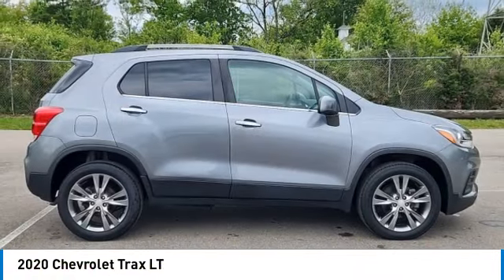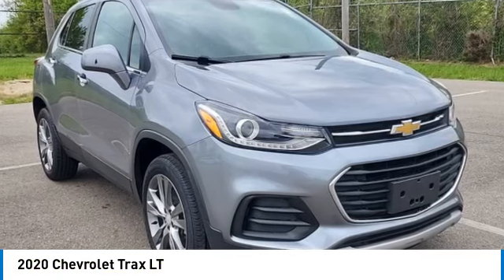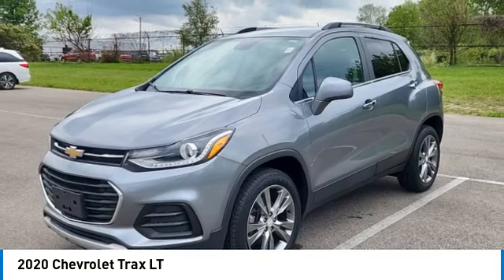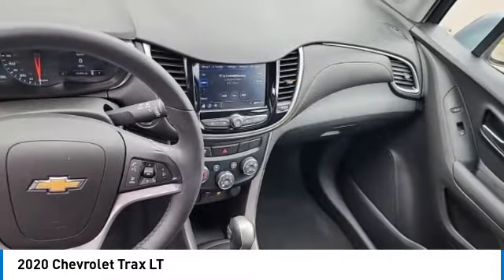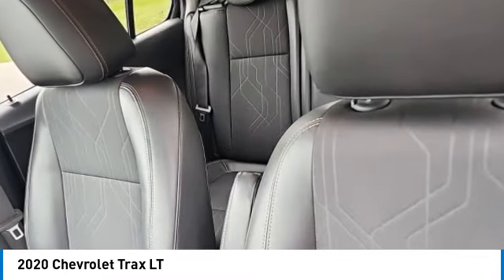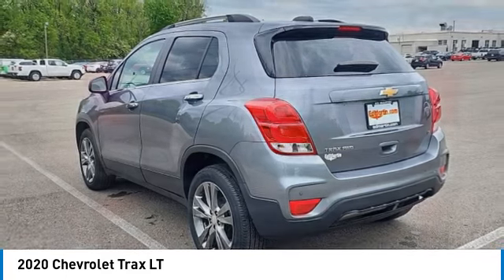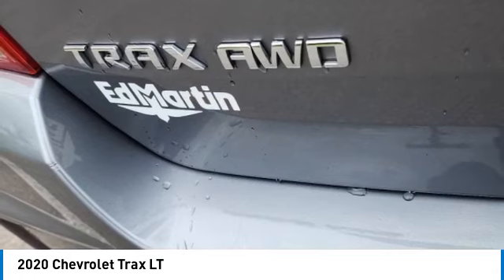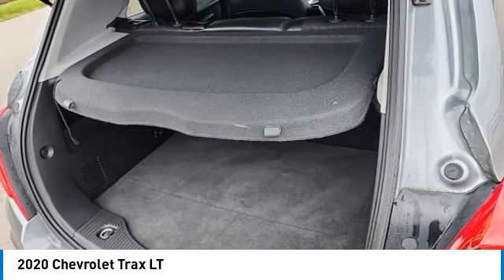2020 Chevrolet Trax 2PX6159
2020 CHEVROLET TRAX Indianapolis, IN
Stock# 2PX6159

BALANCE OF FACTORY DRIVE TRAIN WARRANTY!, SERVICED & COMPLETE DETAIL!!, GREAT SERVICE HISTORY!, AWD!, CARFAX ONE OWNER!, CLEAN CARFAX!, USB PORT!, REAR VIEW CAMERA!, BLUETOOTH!, Trax LT, 4D Sport Utility, ECOTEC 1.4L I4 SMPI DOHC Turbocharged VVT, 6-Speed Automatic, AWD, Satin Steel Metallic, Jet Black w/Cloth Seat Trim, 2 Spare Keys Key System, 3-Spoke Leather-Wrapped Steering Wheel, 6-Way Power Driver Seat Adjuster, Deluxe Cloth/Leatherette Seat Trim, Driver Confidence Package, Keyless Open, Keyless Start, LT Convenience Package, Rear Cross-Traffic Alert, Rear Park Assist w/Sensor Indicator, Side Blind Zone Alert, Wheels: 18  Midnight Silver Aluminum.
24/29 City/Highway MPG